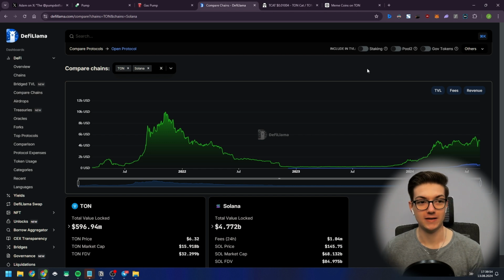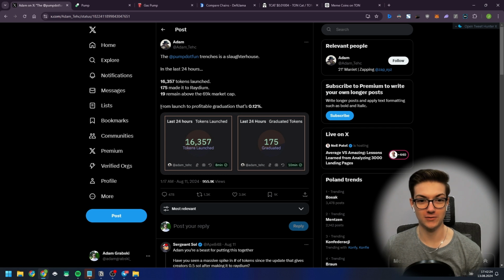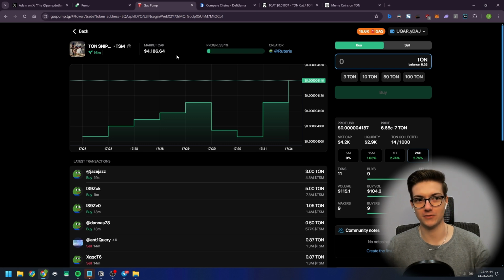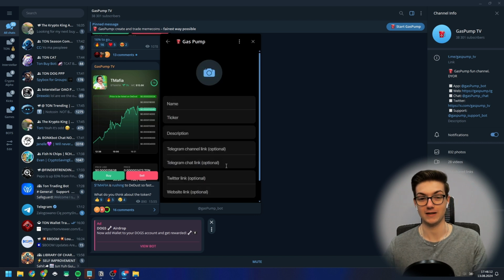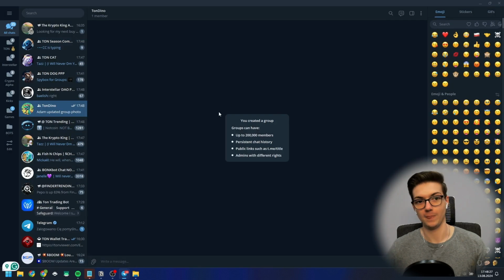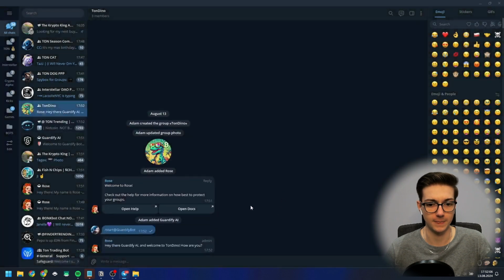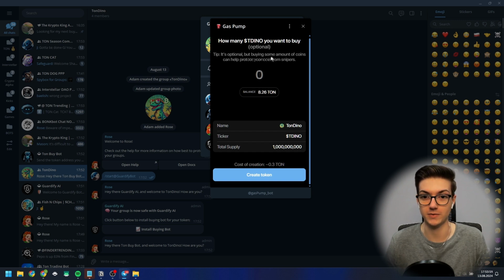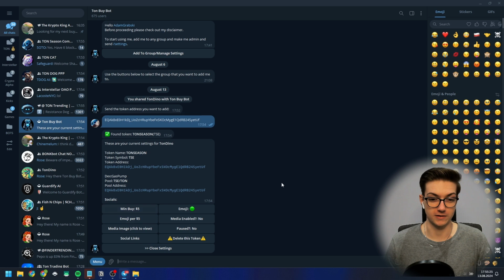Step-by-Step Guide to Creating a Memecoin on Gas Pump